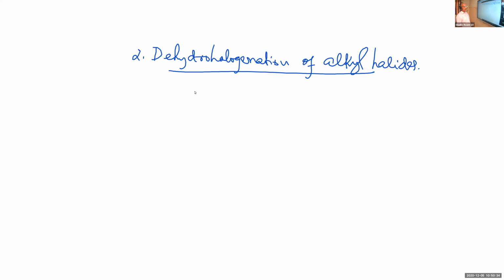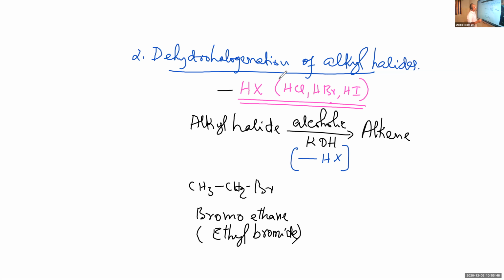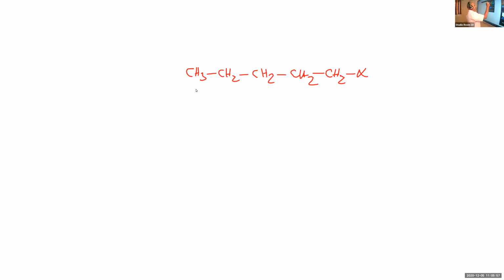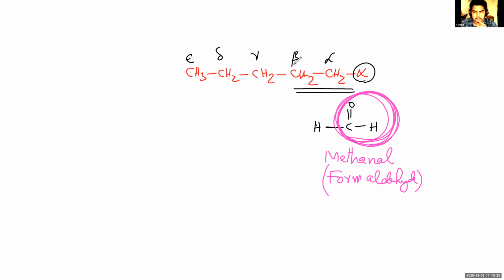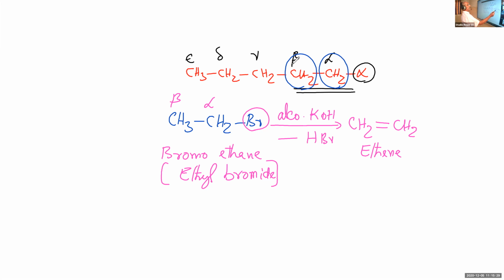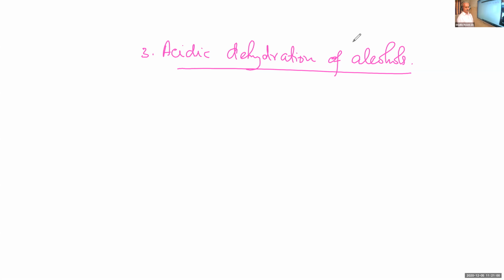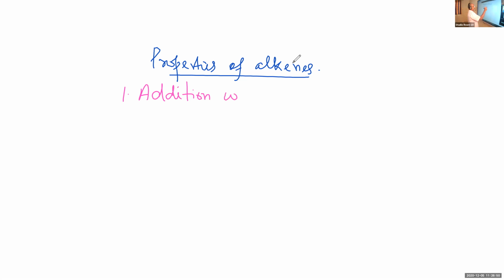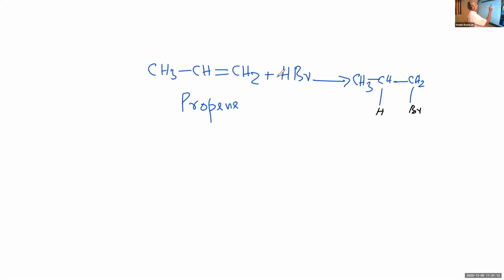Dr.Raju Davis International School | CLASS 11 CHEMISTRY PART- 2 | 05-12-2020